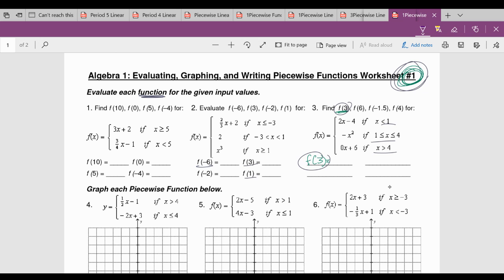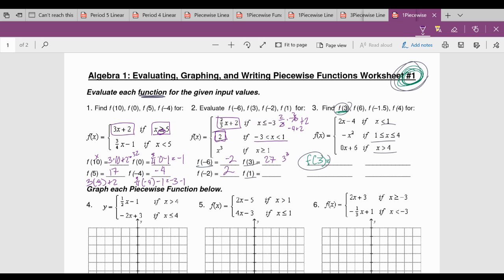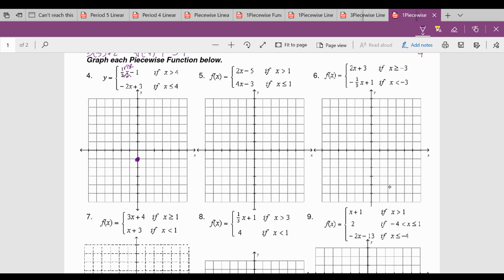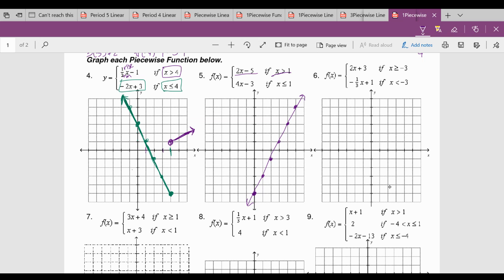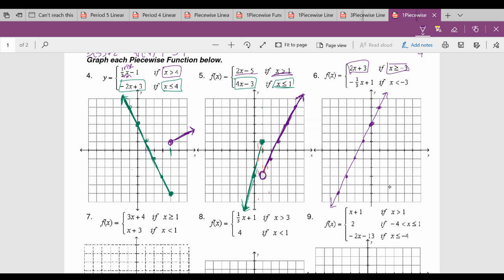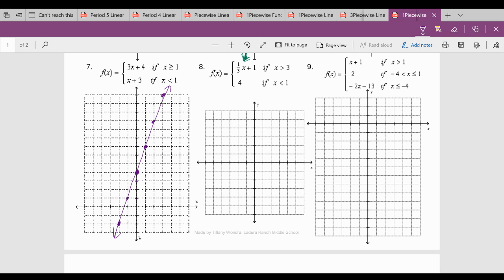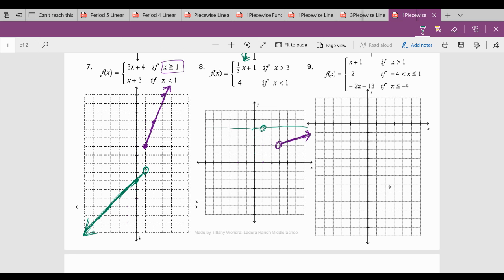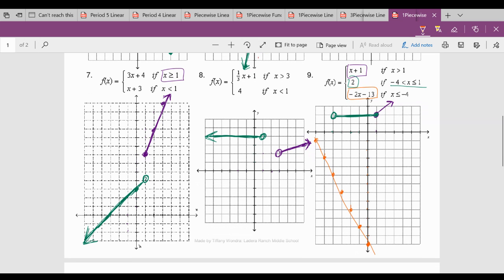Piecewise Worksheet #1 (front)